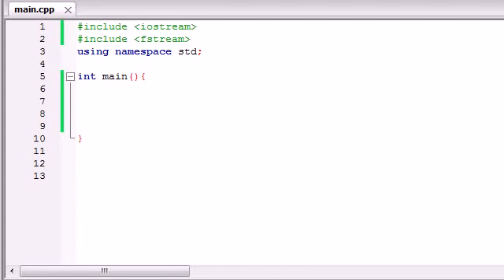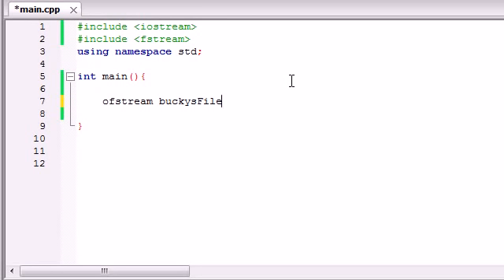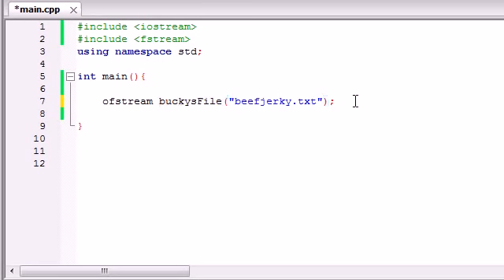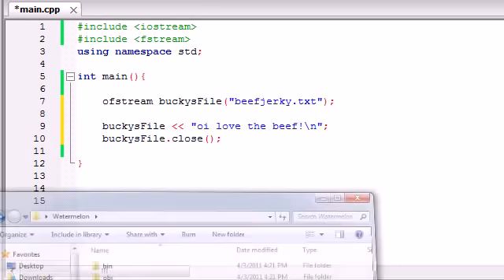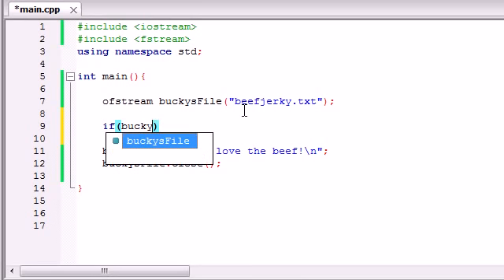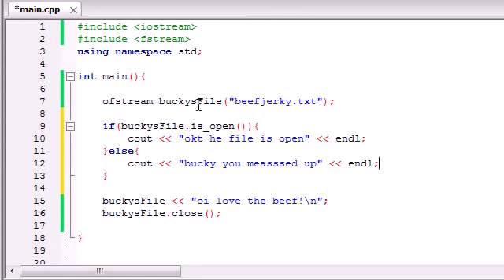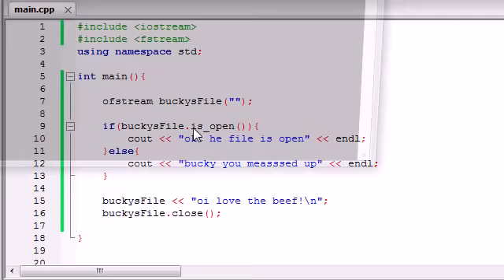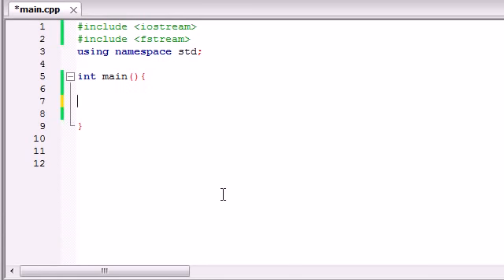Buckys C++ Programming Tutorials 65 Tips for File Handling